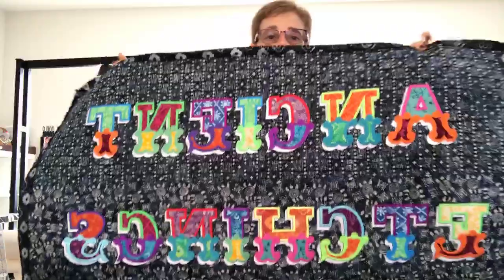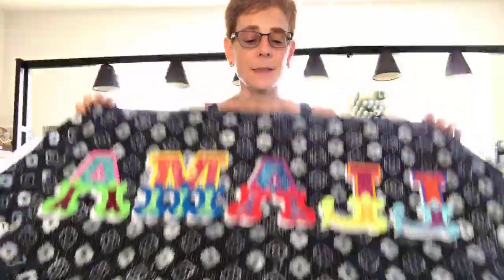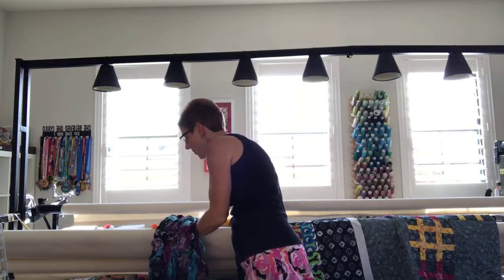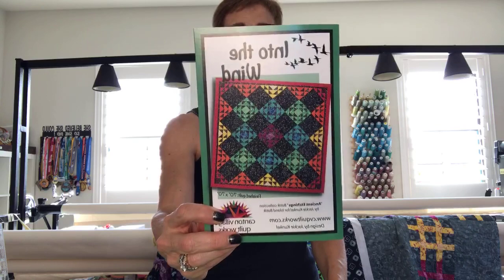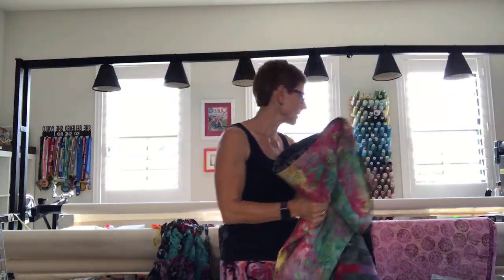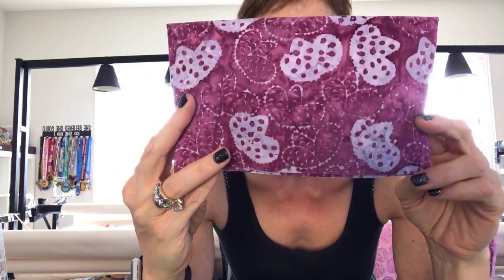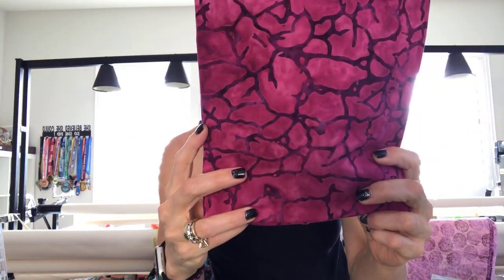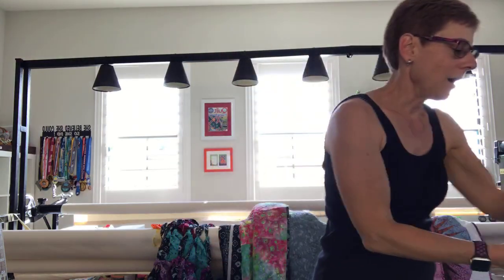Watch Me Wednesday Episode 93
So much happening between now and International Quilt Market!!   I showed you a few of the projects that are going to decorate my booth and I hope you love them!

I also gave you a sneak peek into what will be happening in my studio in just a few weeks.  I am super excited about it!!!

Here is a link to the tutorials that I did.  I showed you some of the projects that I made with them during the show today.

I also shared a kit for the Solar Flares Pattern done in my Electric Desert Fabric Collection.  I LOVE This quilt!  I showed that too.